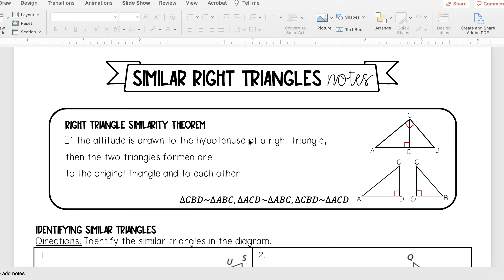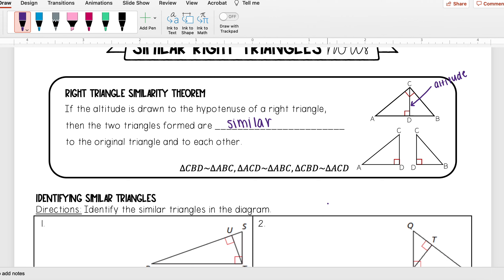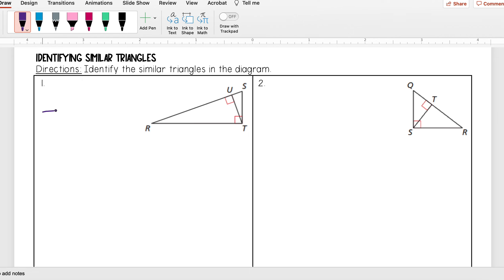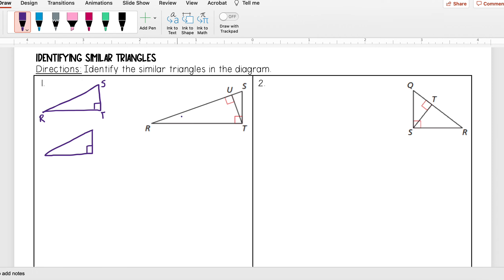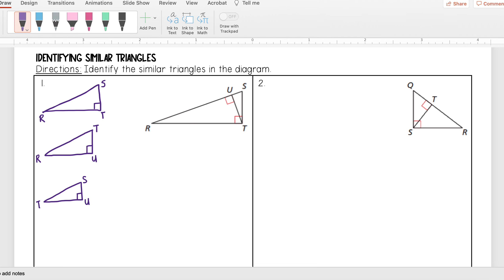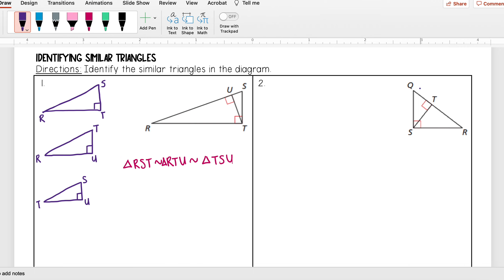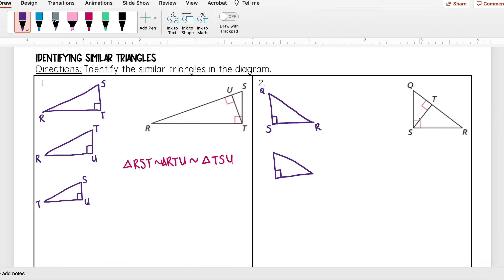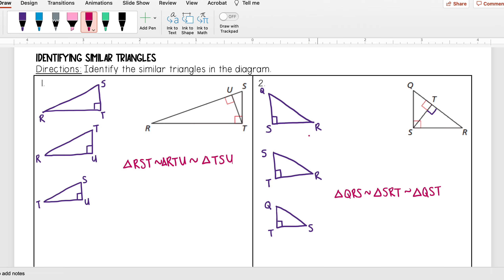Right Triangle Similarity Theorem